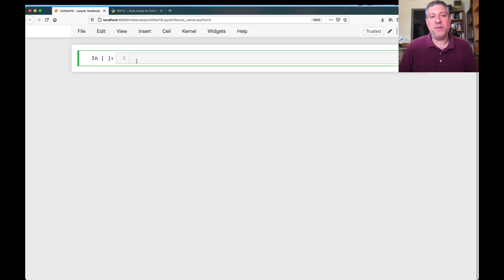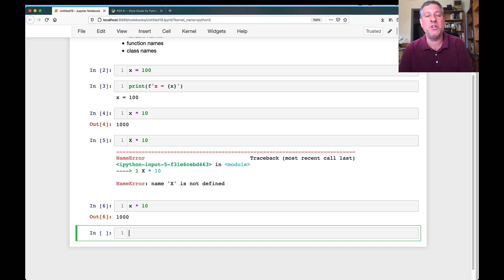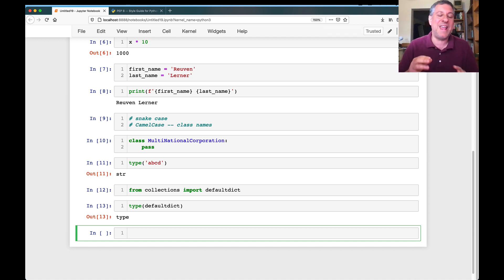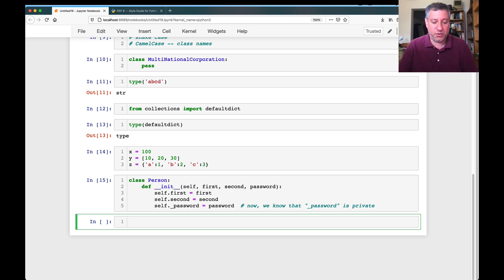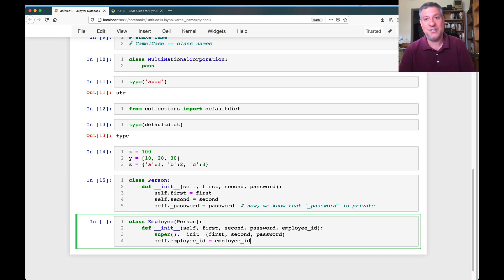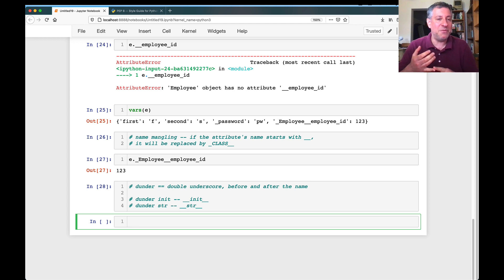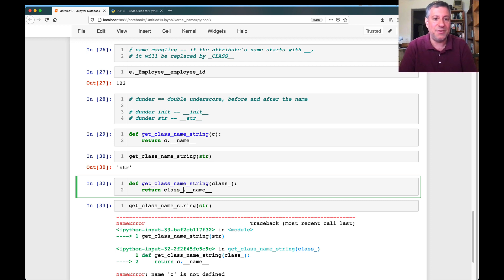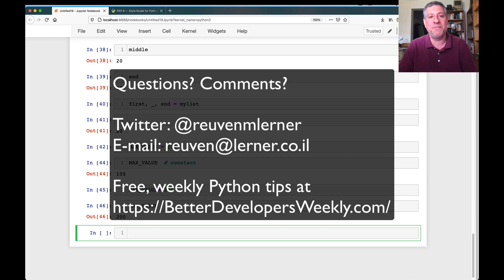Valid Python identifier names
What are valid identifier (variable/function/class) names in Python? And what are the conventions for creating and naming them? In this video, I go through all of the identifier conventions and rules.